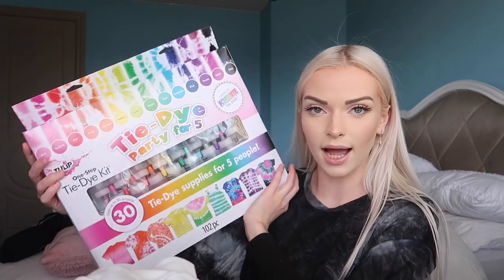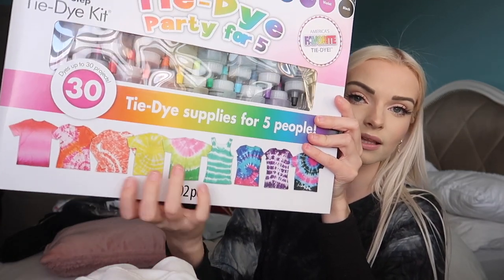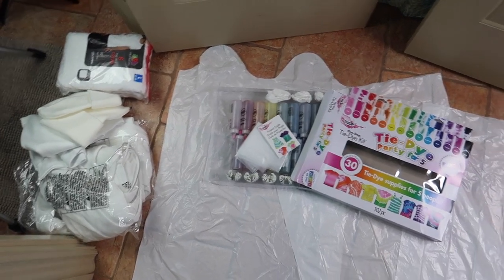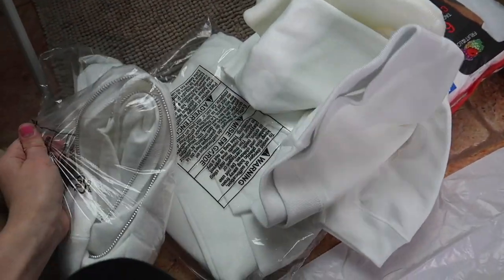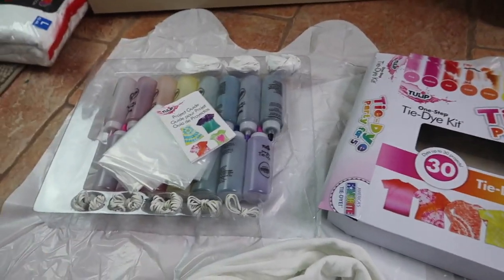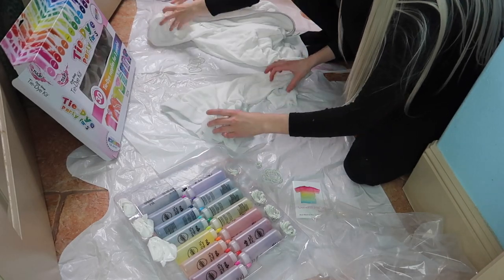lookin' fly on a budget // DIY tie-dye sweatsuit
HI EVERYONE I'm so excited to post this!! I have been obsessed with this tie dye trend! I think it's so chic and also so comfortable!  I wanted to share my method! I definitely encourage you to be creative when doing this!

If you try it out tag me on insta @Angelikadurkot or duet me on tiktok @idkbutdontberude

🤩 TIE - DYE KIT

I hope you like the video! Comment some more video ideas you want me to film!